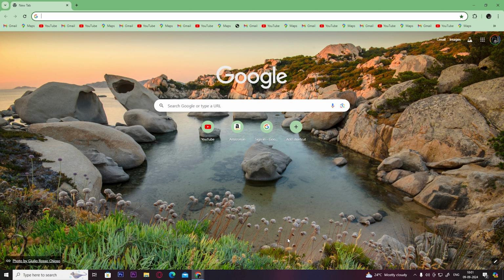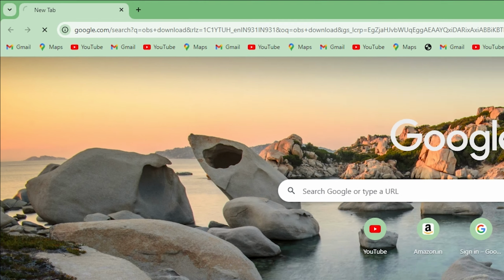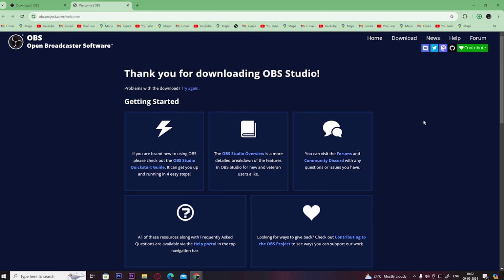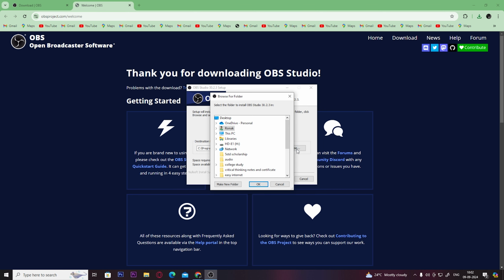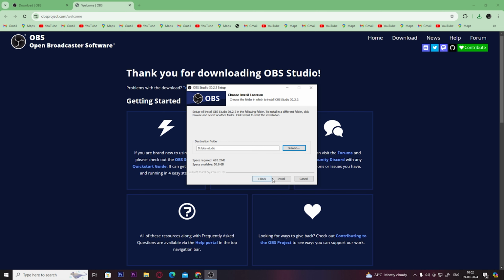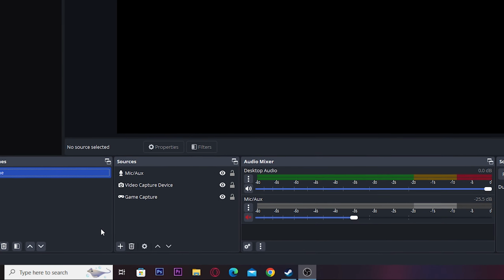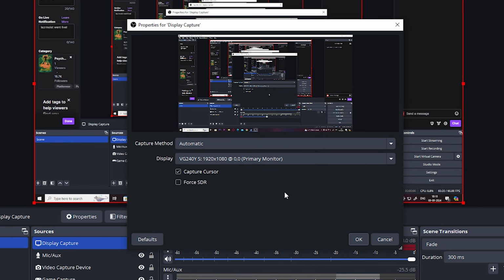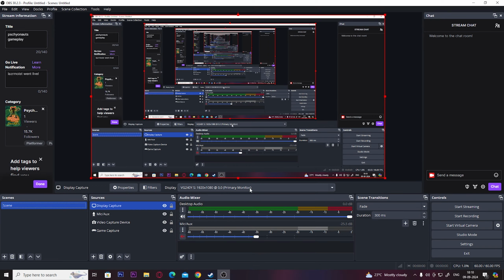How To Screen Record on Windows 2024 | Screen Record on Windows 11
💻Whether you need to record work presentations, school lectures, or important meetings to share with colleagues, this tutorial has you covered. Learn how to efficiently create and save your recordings for future reference. Don't miss out on mastering this essential skill!